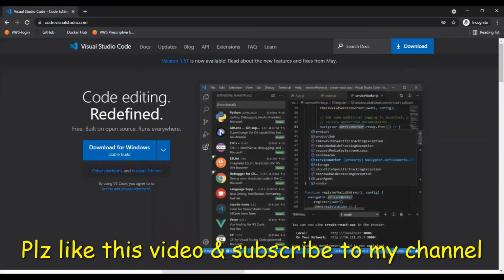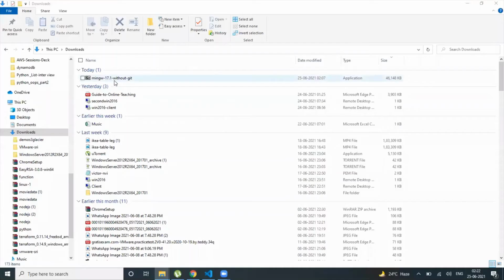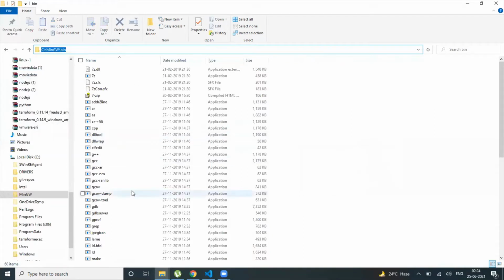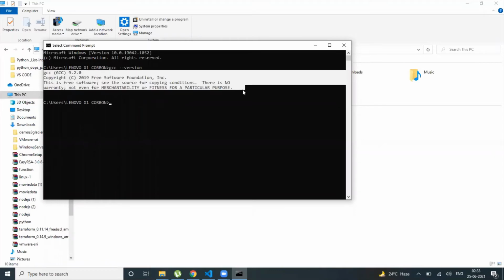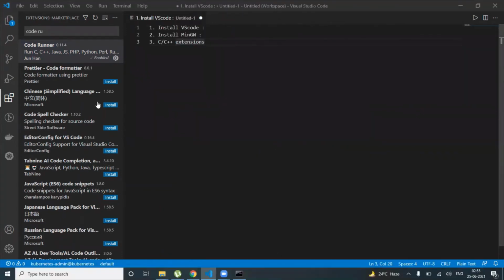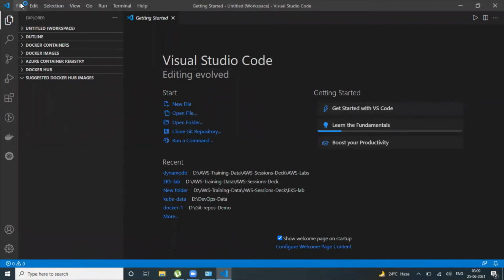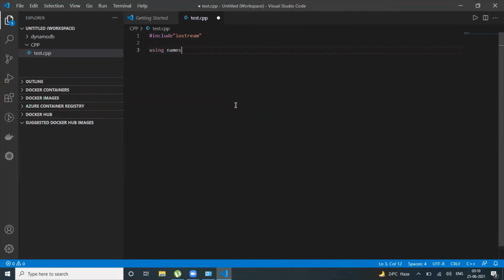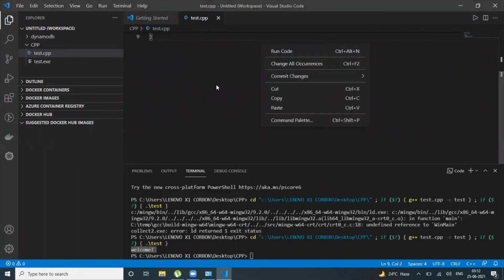setup C/C++ development Environment in Visual studio Code and run your first CPP program.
setup C/C++ development Environment in Visual studio Code